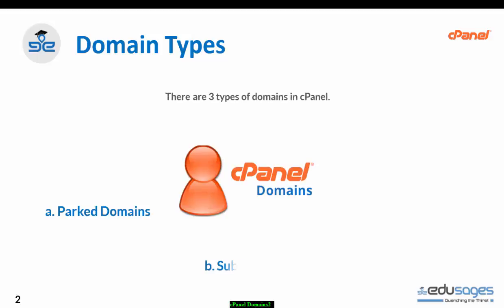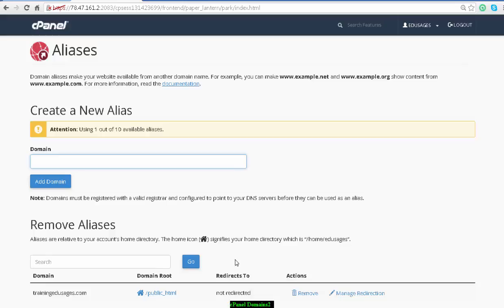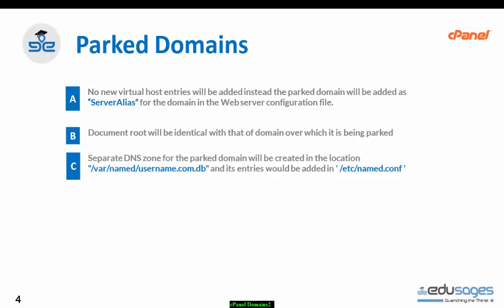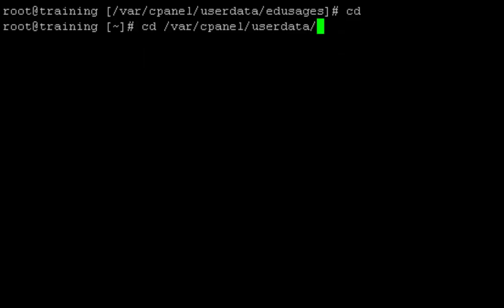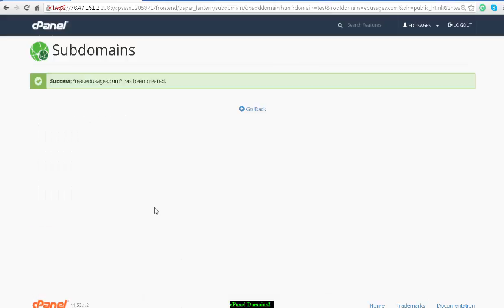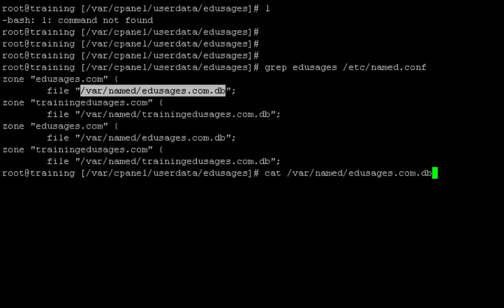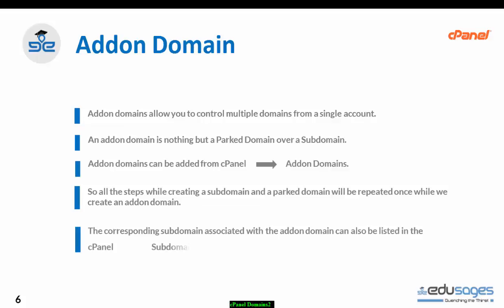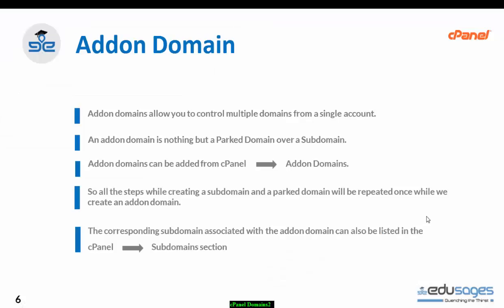cPanel Domains - Part 2 - Explaining Subdomains, Parked domains and addon domains in cPanel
Comparing, Contrasting, Explaining what is Subdomains, Parked domains and addon domains and how they are added in a cPanel control panel enabled server

This video is part of an 1+ year old tutorial used for internal training purposes before cPanel certification courses at cPanel University was introduced.